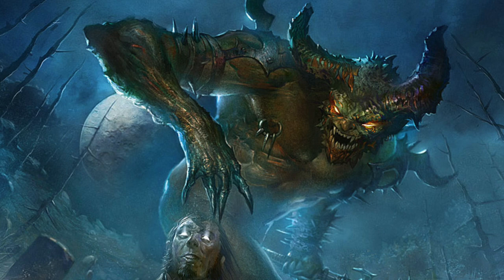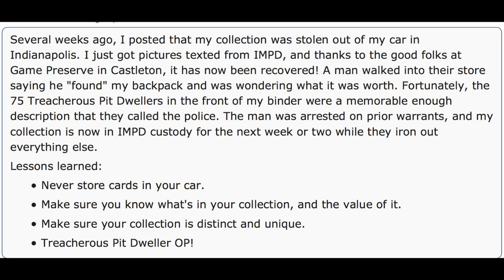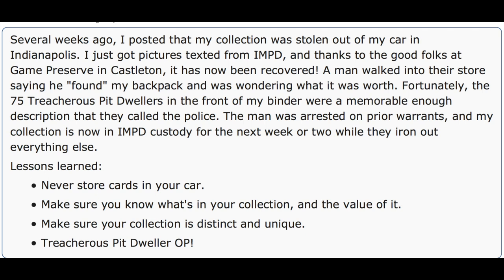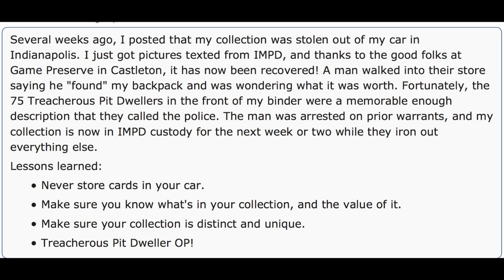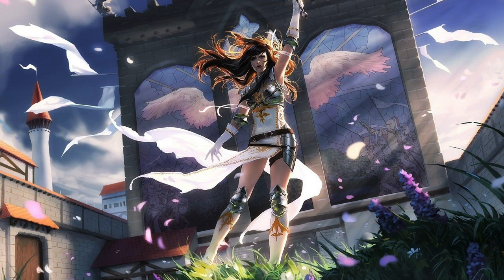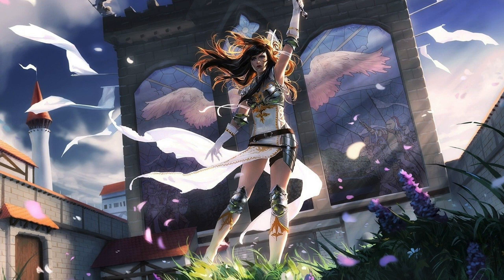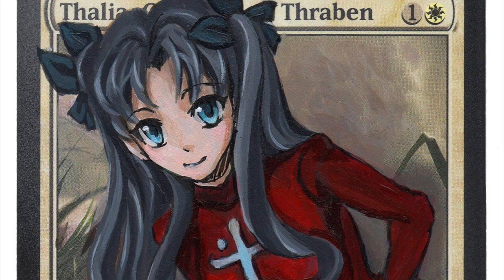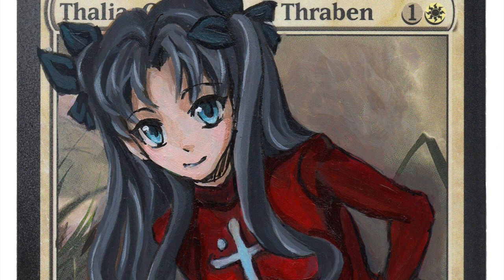75 Treacherous Recovers Magic the Gathering Collection